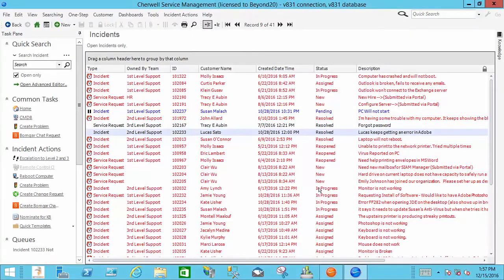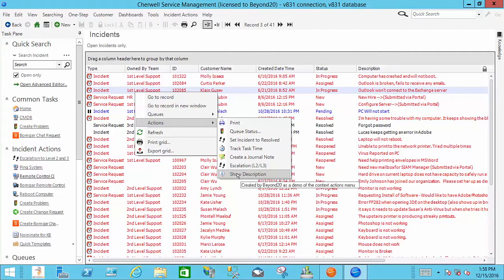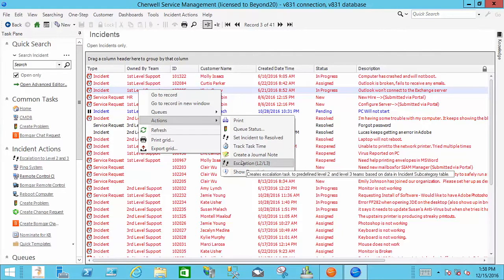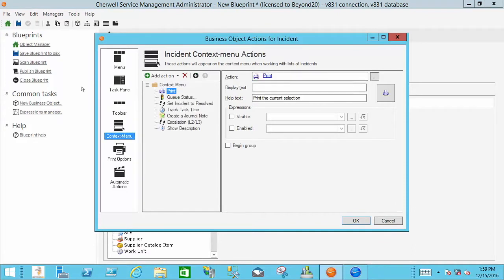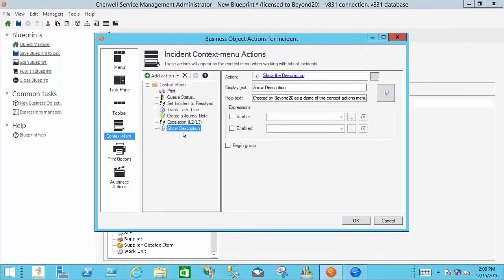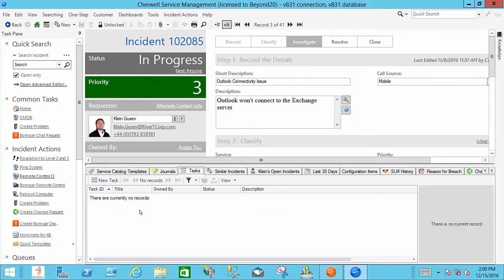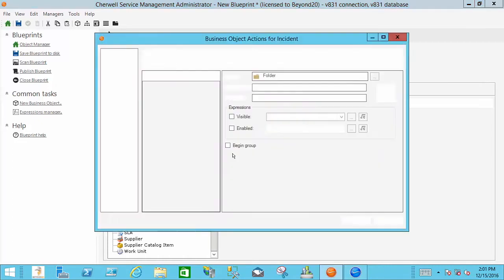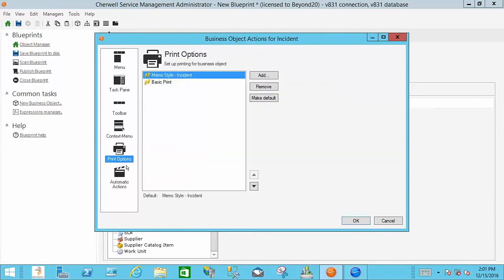How to Create Context Menu Actions in Cherwell